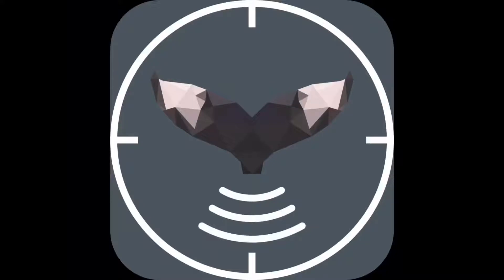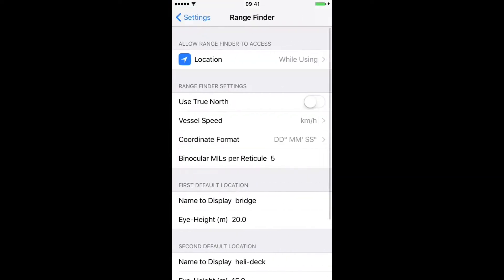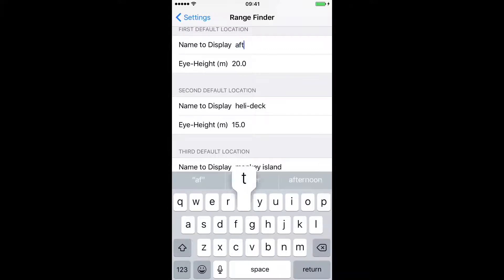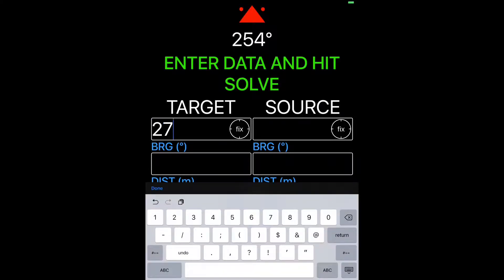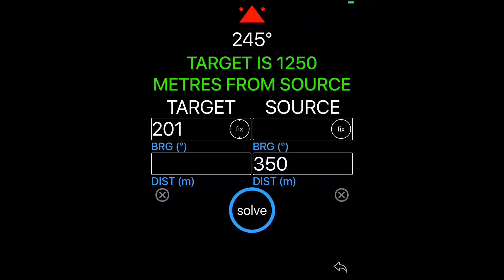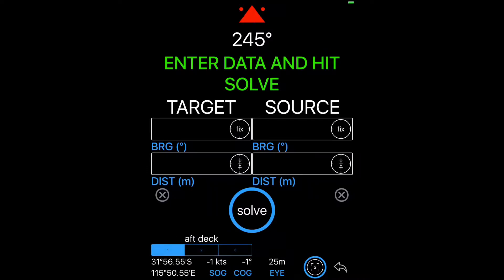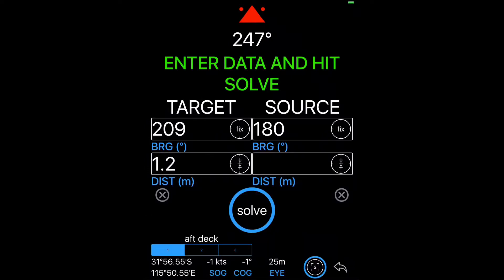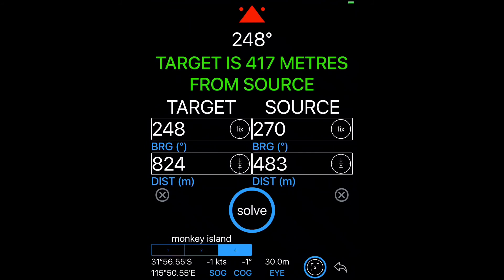MMO Range Finder App for iOS devices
This video describes the functions of the app (iOS) and gives some examples of how it works.